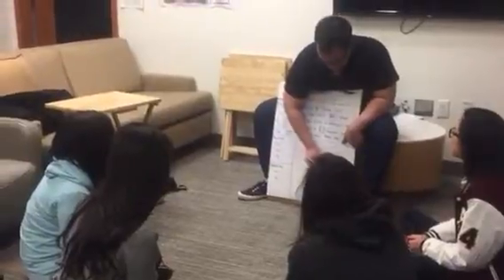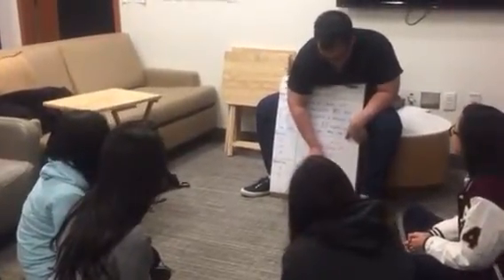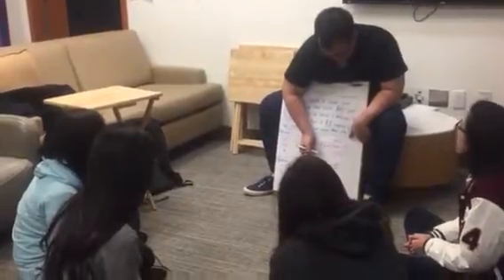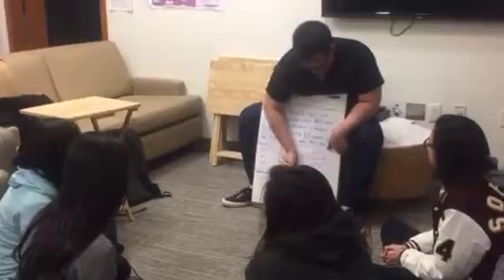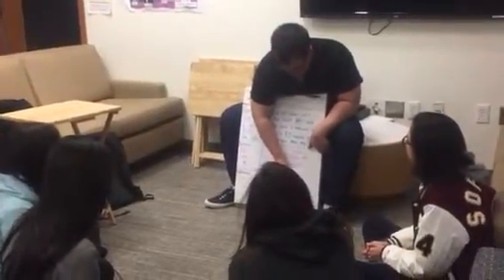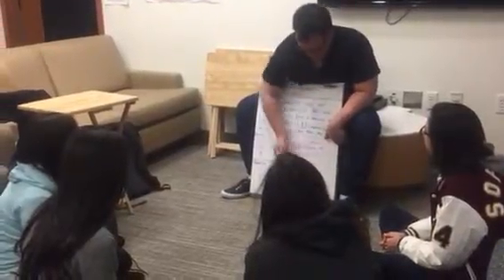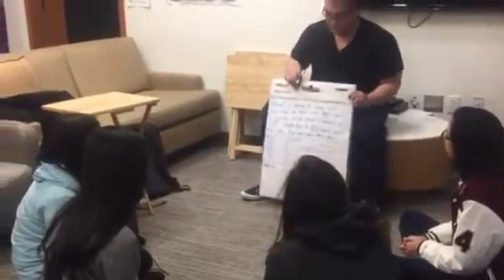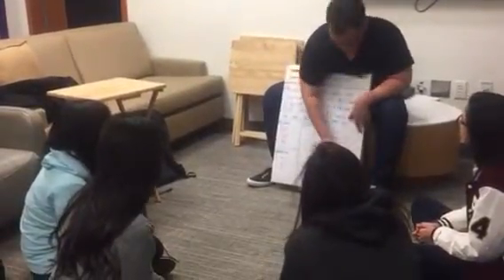Breakthrough Mock Teaching